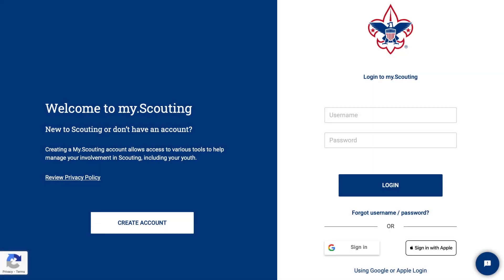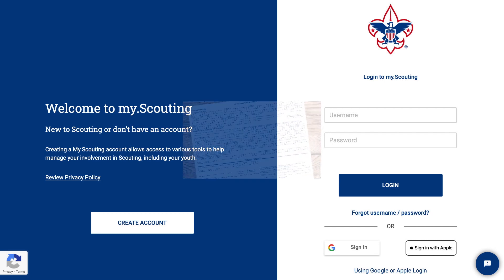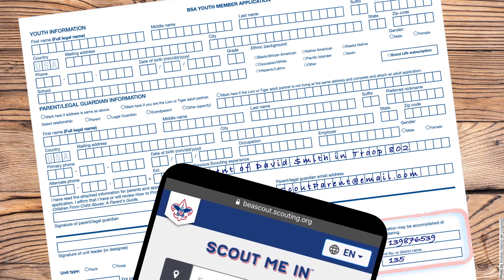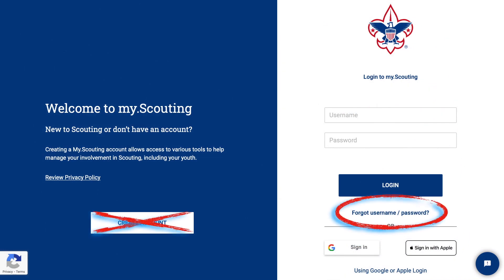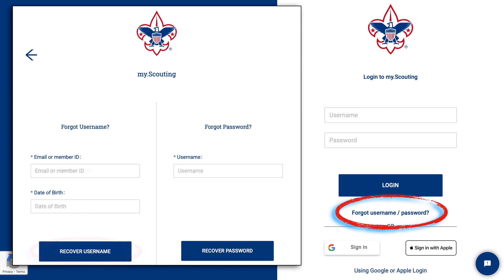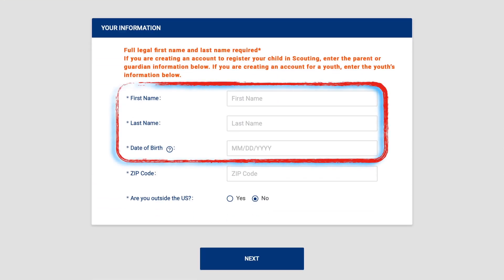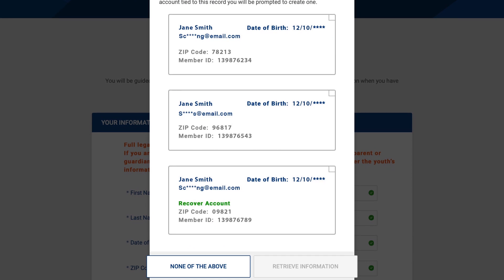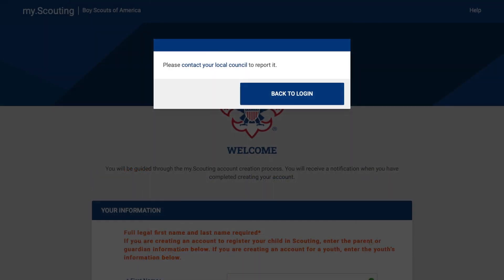My.Scouting E1: Main Page - Login Accounts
My.Scouting Mini Training Series Episode 1: Main Page - Login Accounts.
When and how to retrieve or create a new account. How to find all your BSA Member ID numbers if you have ever been registered in more than one Council (tip: use a zip code for somewhere you have never lived).